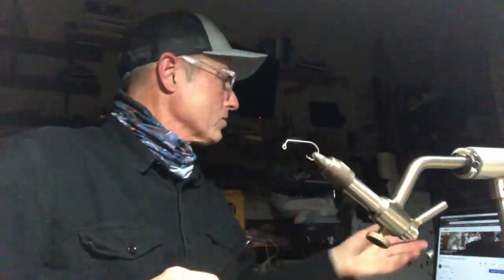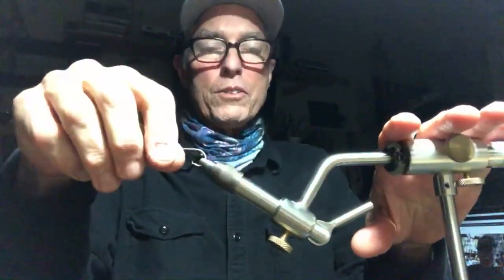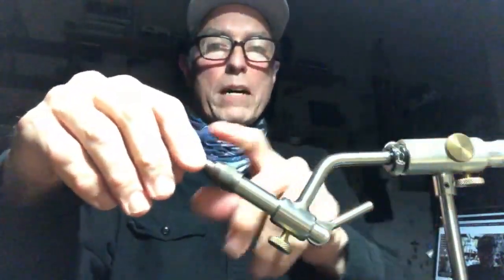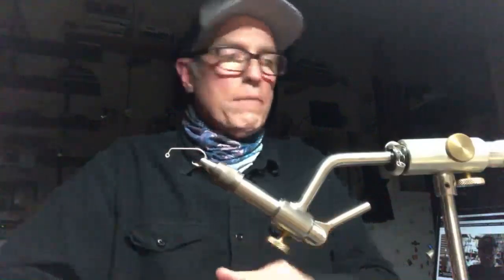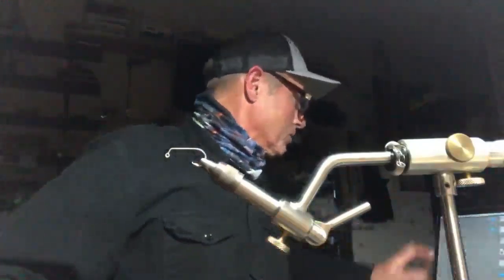Fly Tying Clouser for Bass - The Wakanda Clouser | Not Available in Bass Pro or Cabela's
Fly tying for Texas - Tying the Wakanda Clouser fly. Really, it is just a Black-on-Black Clouser, but you would be surprised by how impossible they are to find. This is a color that works great for southern waters that are lacking clarity. ALSO, the fly is tied on a 60-degree jig hook made by Eagle Claw. This is a great hook that makes the fly always run HOOK UP. AND it's a circle hook! These hooks have a habit of not letting go of rowdy bass no matter how hard they fight. Fish don't get gut hooked either. The hook lodges at the lip 99-percent of the time.

This isn't the best video in the world, but going live does have its own set of pitfalls. I will probably replace it with a "real" video when I have a chance, but for now warts and all!

THIS ONE'S DEFINITELY GETTING A LIVE REDUX!